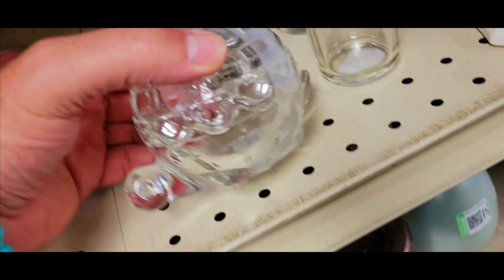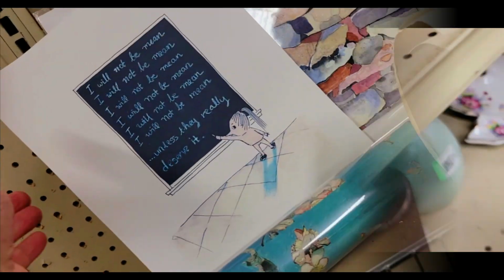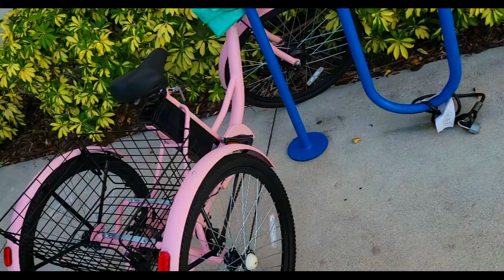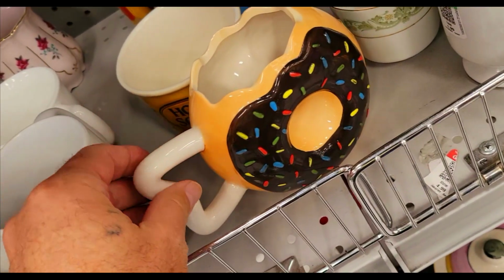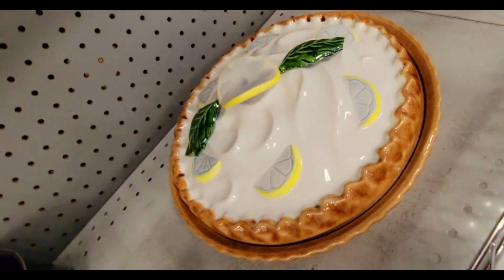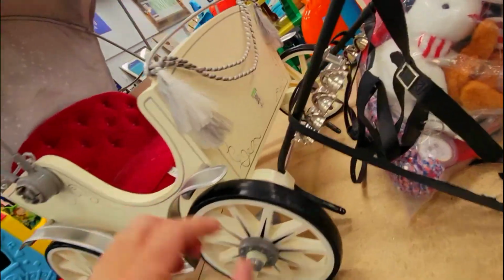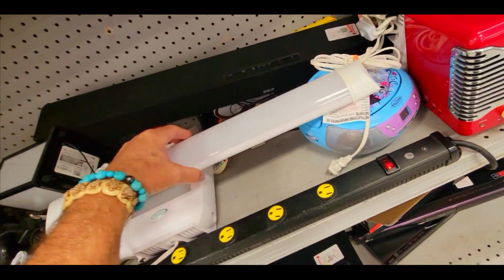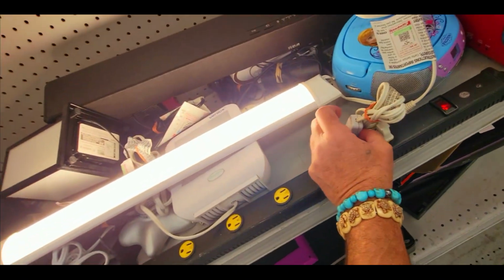Florida thrift store finds #550